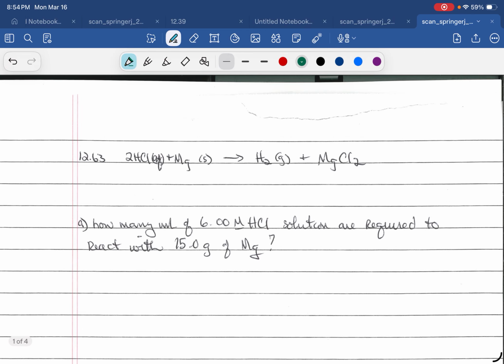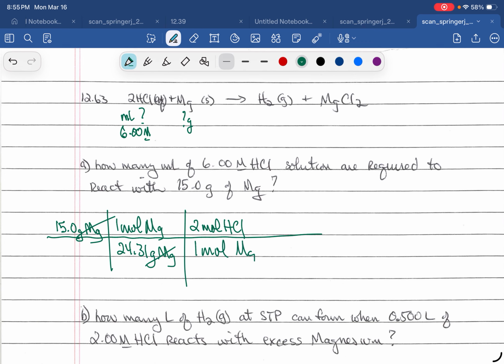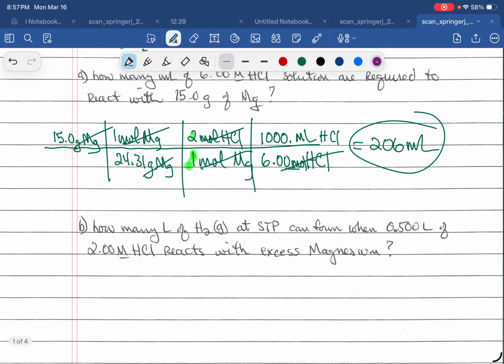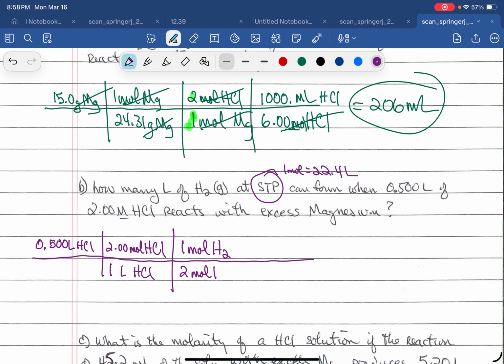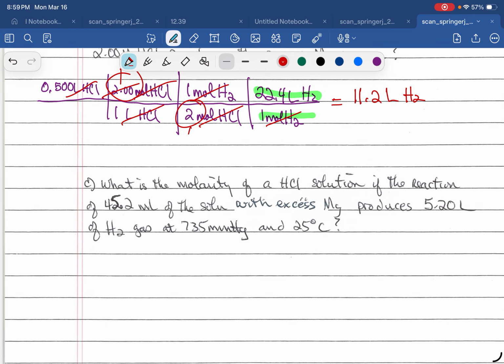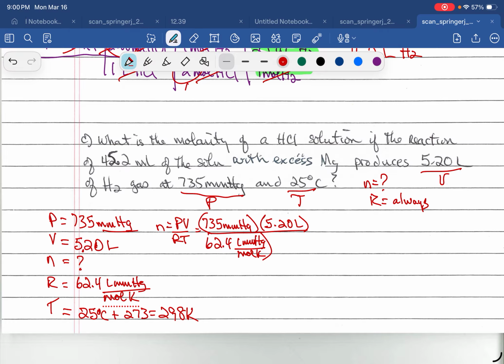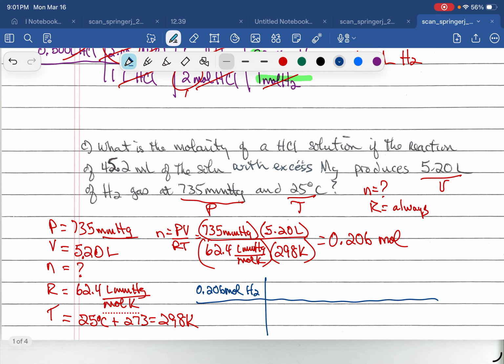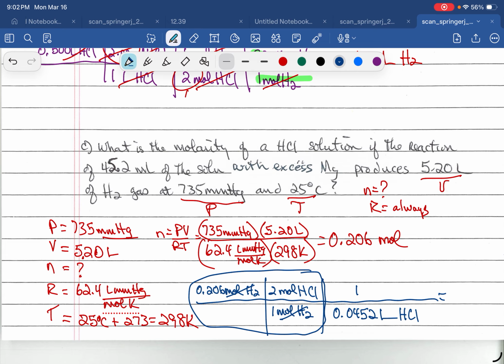March 17. Prob 12.63